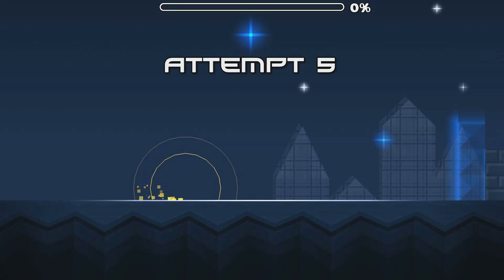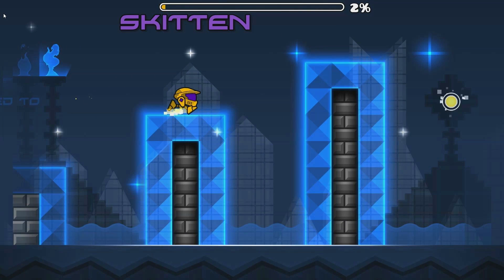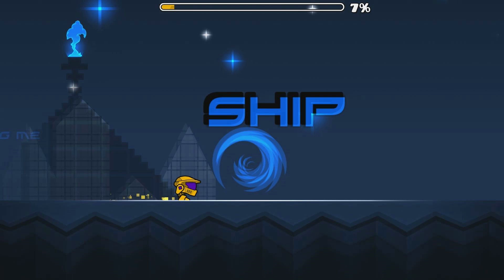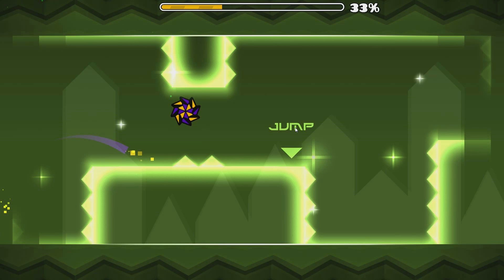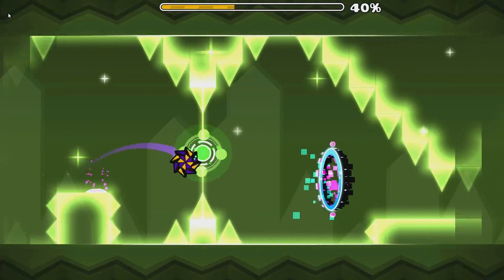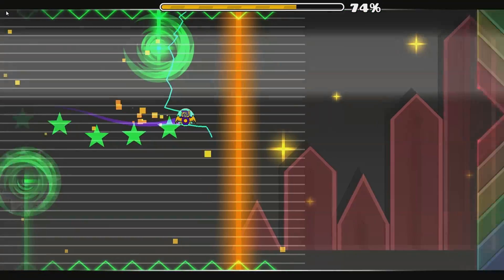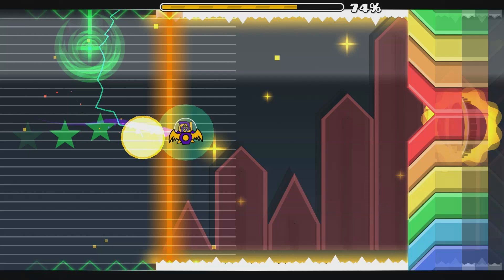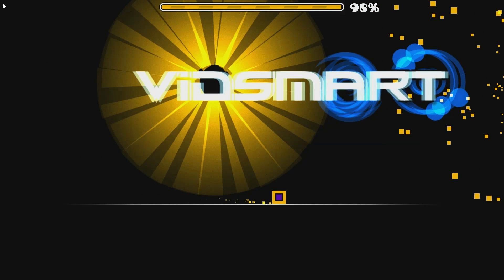Level Reviews #19 (Part 1/2)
Description

➤ Level Information

➫ Name: Via Ad Astra by Vidsmart
➫ Level ID: 22019598
➫ Song Name: Voluto by Aeronmusic

➤ Intro

➤ Introsong

➤ Outro

➤ Thumbnail

➤ About me